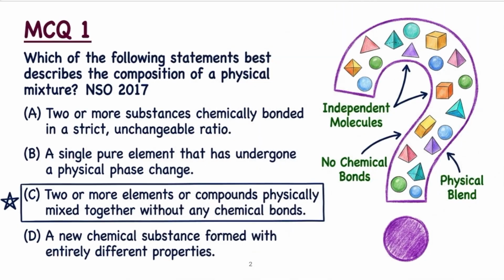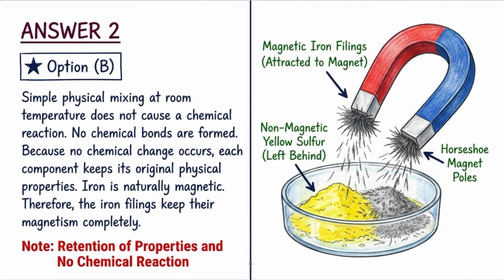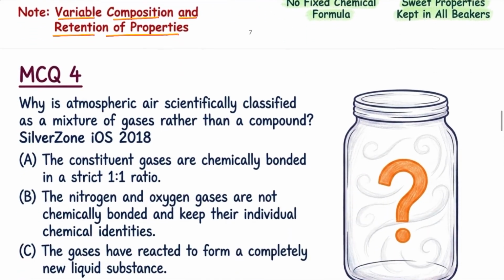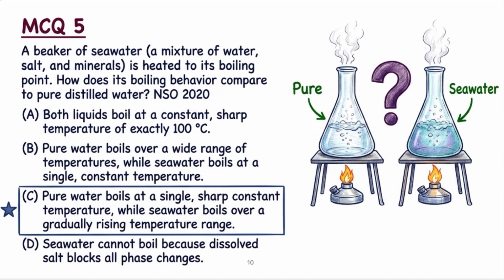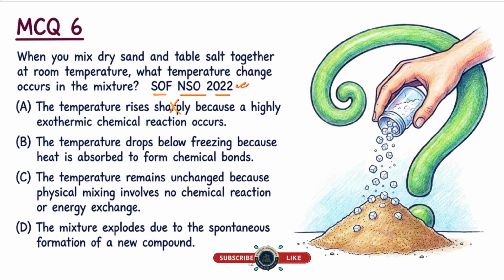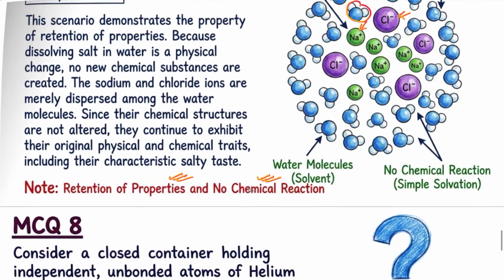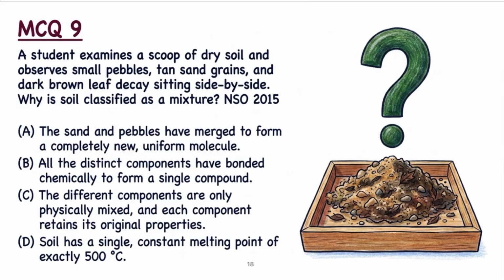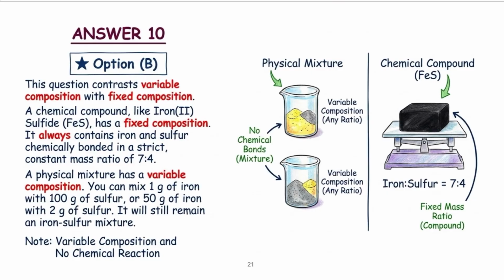Mixture Class 9 Science: 10 Most Important MCQs for Olympiads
What is a mixture in chemistry? In this Class 9 Chemistry video we solve 10 important MCQs on the topic "What is a Mixture?" from the chapter Exploring Mixtures and Their Separation. These are real previous-year questions from NSO (2015–2023) and SilverZone iOS (2018–2020), fully solved with explanations — perfect for school internal exams, NSO, SilverZone iOS, NSTSE, and NTSE preparation.

✅ Definition of a mixture — physical blending, no chemical bonds
✅ Why components of a mixture RETAIN their original properties
✅ Variable composition — why sugar-water is always a mixture
✅ Why atmospheric AIR is a mixture, not a compound
✅ Boiling point behavior of mixtures vs pure substances (seawater example)
✅ No energy change on simple physical mixing (sand + salt demo)
✅ Mixture vs Compound — Iron + Sulfur vs Iron(II) Sulfide (FeS)
✅ Why soil, saltwater, and He+N₂ gas mixtures are classified as mixtures

⏱️ CHAPTER TIMESTAMPS (REAL — from video)
⏱️00:00  Intro — Why these 10 MCQs matter for NSO/SilverZone
⏱️00:18  Q1. Definition of a Physical Mixture (NSO 2017) | 2 Marks
⏱️01:10  Q2. Iron+Sulfur Magnetic State Test (SOF NSO 2019) | 2 Marks
⏱️02:04  Q3. Sugar Water Variable Composition (NSO 2021) | 2 Marks
⏱️03:04  Q4. Why is Air a Mixture not a Compound? (SilverZone iOS 2018) | 2 Marks
⏱️04:17  Q5. Seawater vs Pure Water Boiling Behavior (NSO 2020) | 2 Marks
⏱️05:19  Q6. Sand+Salt Temperature Change (SOF NSO 2022) | 2 Marks
⏱️05:57  Q7. Why Does Saltwater Taste Salty? (NSO 2016) | 2 Marks
⏱️07:03  Q8. Helium+Nitrogen Gas Mixture Classification (SilverZone iOS 2020) | 2 Marks
⏱️08:09  Q9. Soil as a Heterogeneous Solid Mixture (NSO 2015) | 2 Marks
⏱️09:04  Q10. Iron+Sulfur Mixture vs FeS Compound (SOF NSO 2023) | 2 Marks
⏱️10:08  Outro — Revision Tips + Next Video Teaser

ChemZap Chemistry creates premium, hand-illustrated Chemistry lessons for Class 9 and 10 students preparing for school exams, NSO, SilverZone iOS, NSTSE, and NTSE. Every video includes real previous-year olympiad questions with step-by-step analytical explanations.